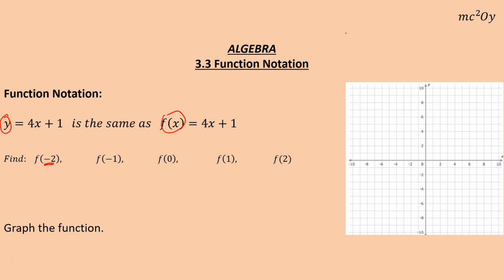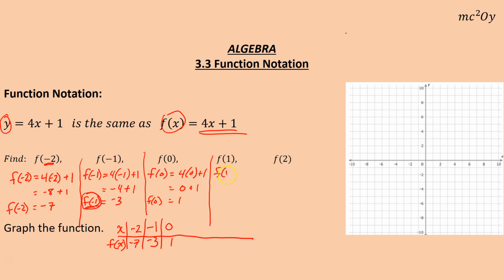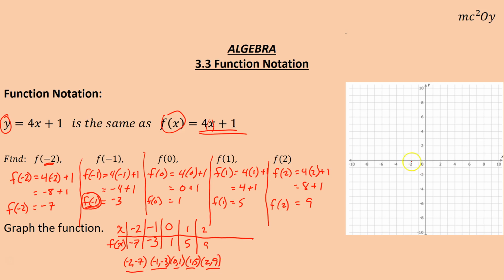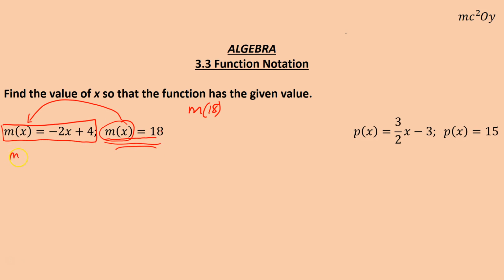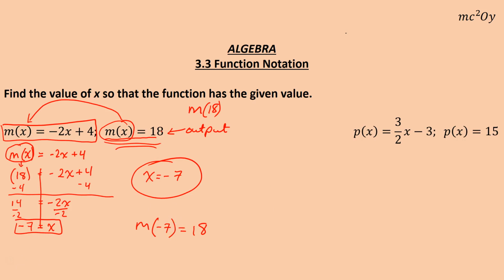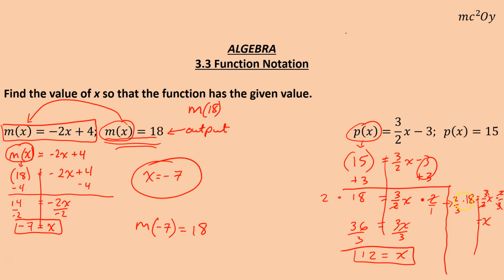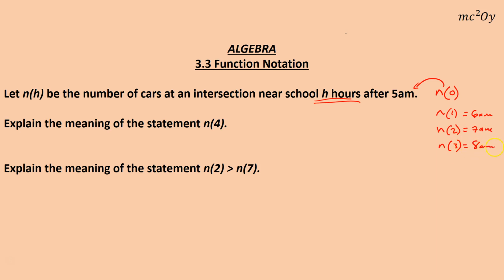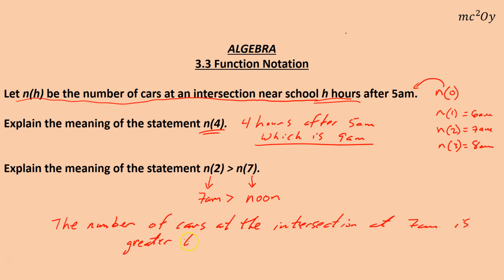A 3.3, Function Notation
0:00 Function Notation
4:10 Find the value of x so that the function has the given value
9:03 Explain the meaning of a function statement